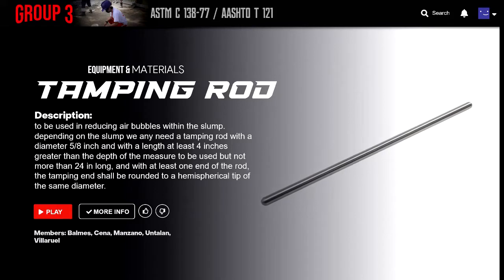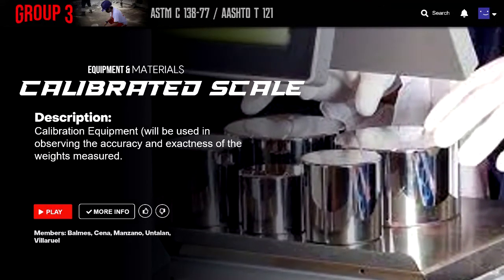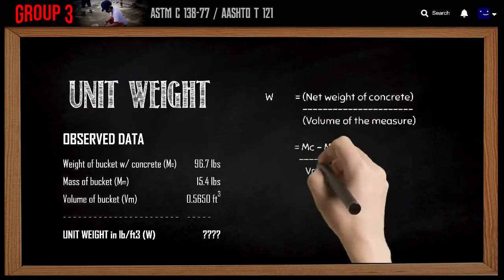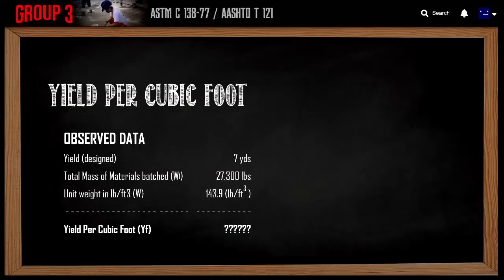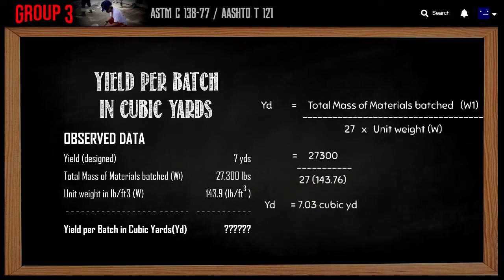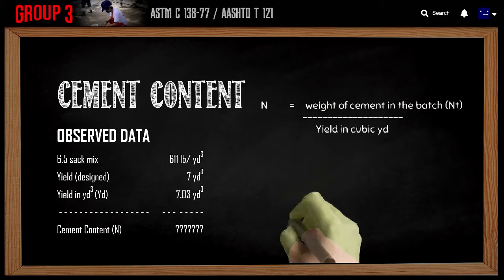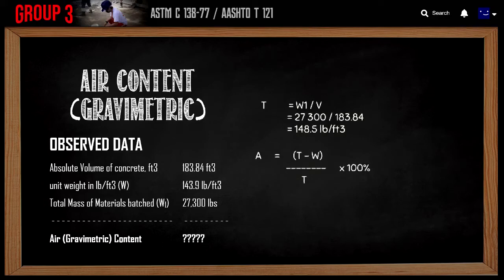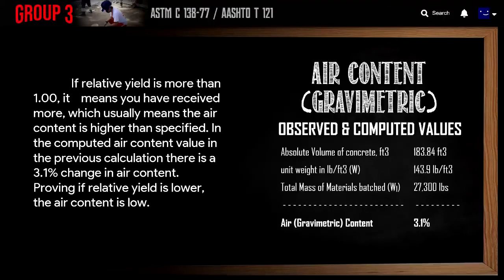ASTM C 138 | Test for Weight Per Cubic Foot, Yield, Air Content (gravimetric) of Concrete